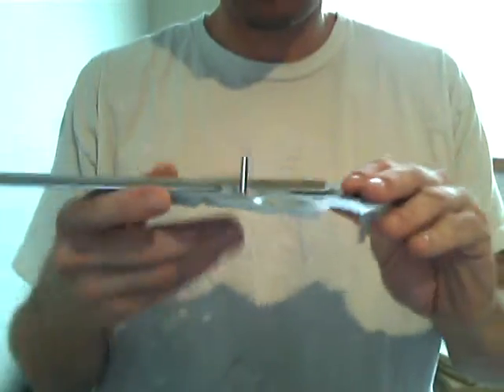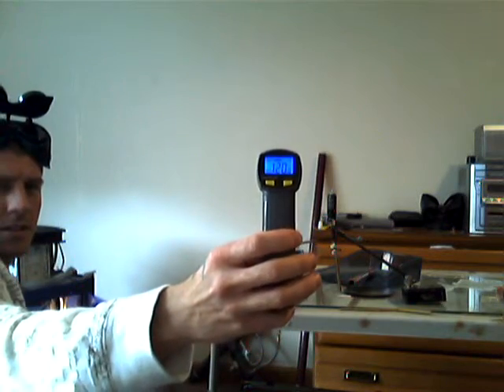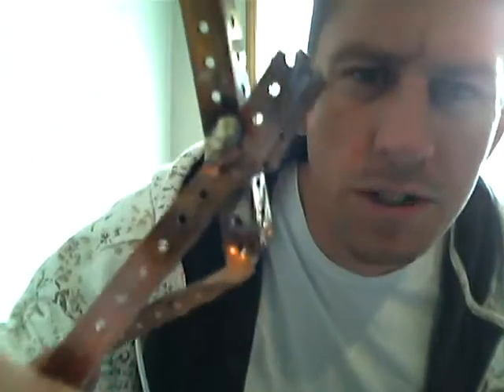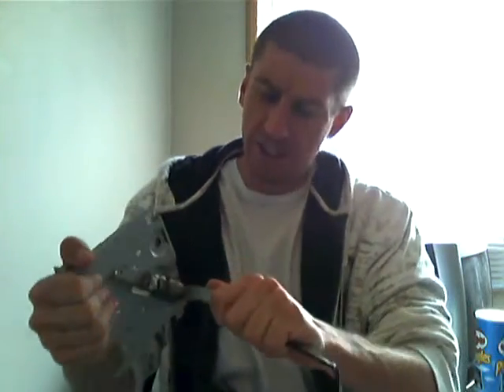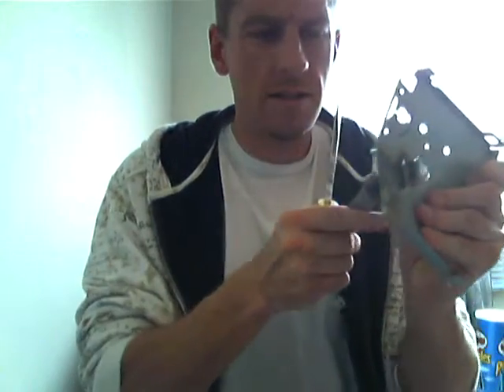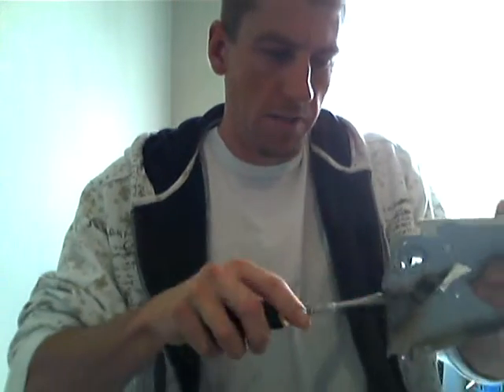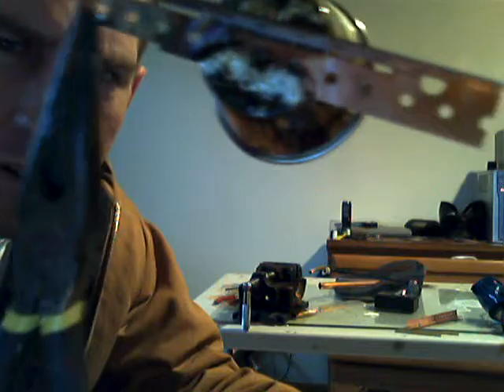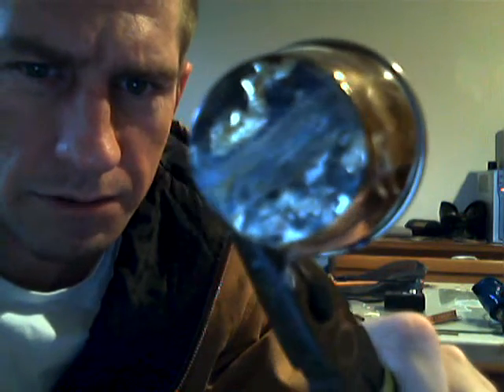brazing with hho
turns out i can braze light gage steel using @580 watts
please leave any advice u have,next i will test brazing ss to copper